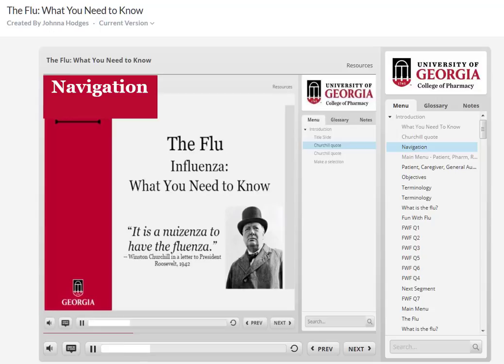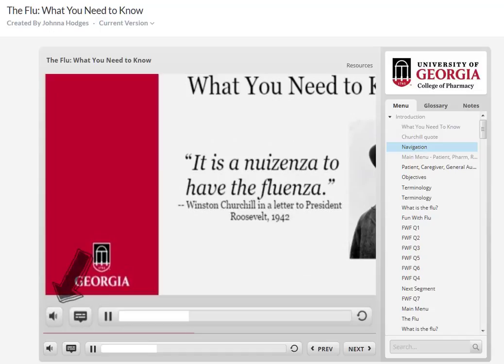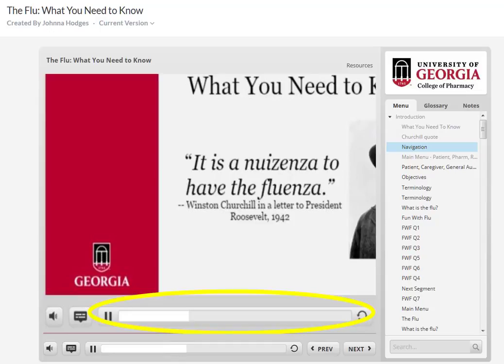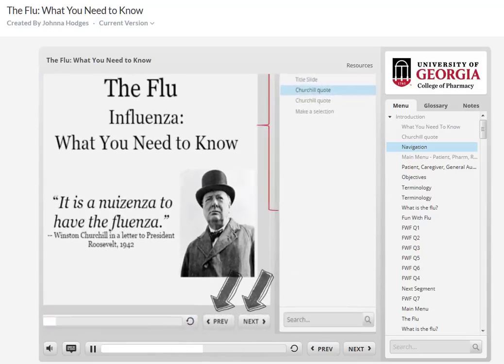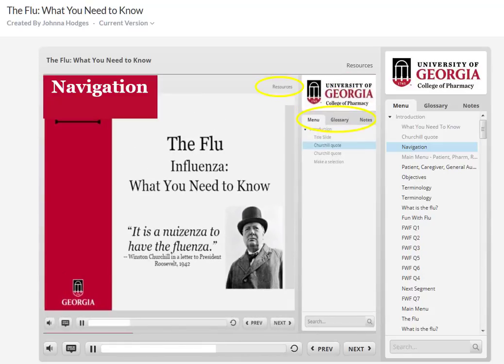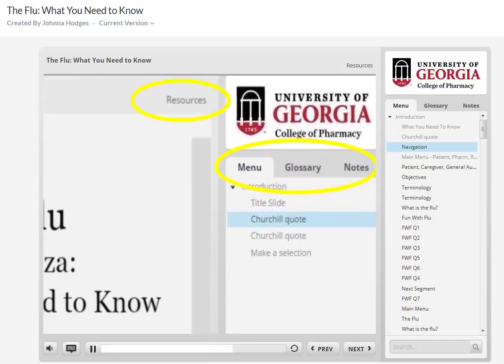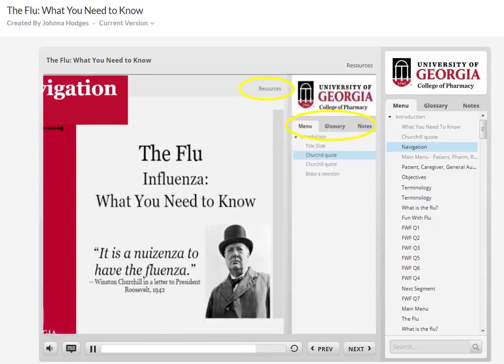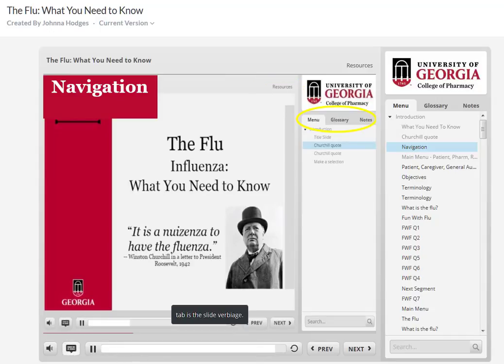screendemo1_flu project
LT 8400 Flu project